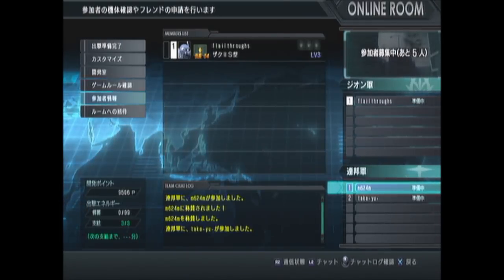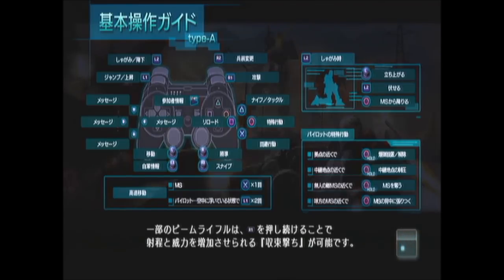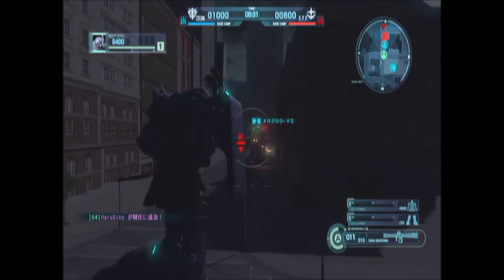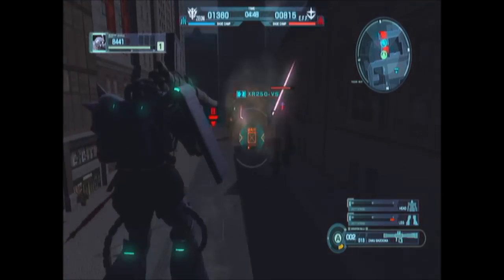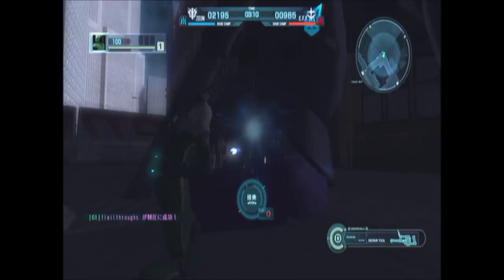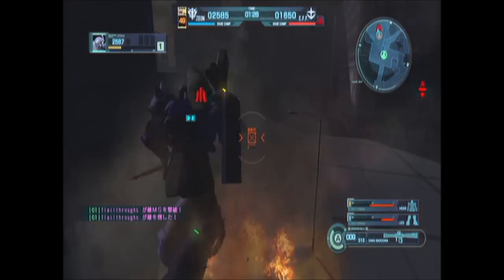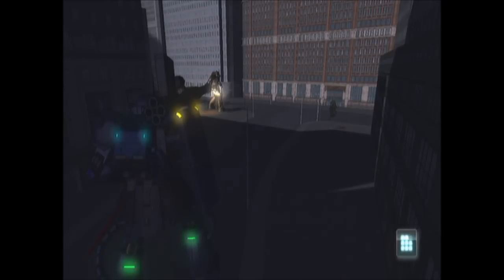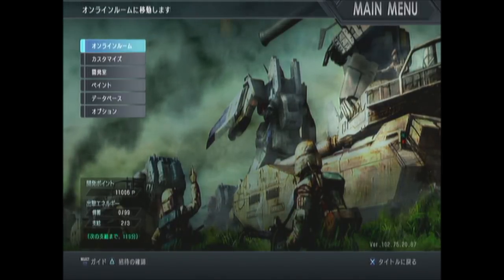Mobile Suit Gundam: Battle Operation (PS3): City Night Map and MS-06S Zaku II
plays the Night variant of the City Map and plays the Zaku II Commander Type! Next week it might actually be possible to get other people in on the game thanks to @lordantonius -check out his explanation of inviting friends and applause

So next Friday I'll be playing a couple rounds at 9:30 PM Eastern US time, so DM me your PSN ID, and next week I'll try the hosting thing again!